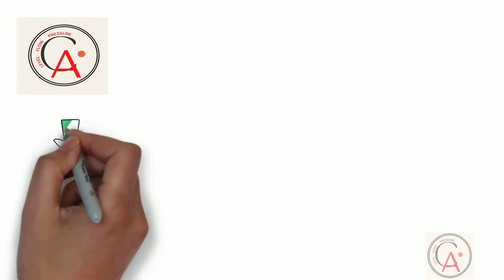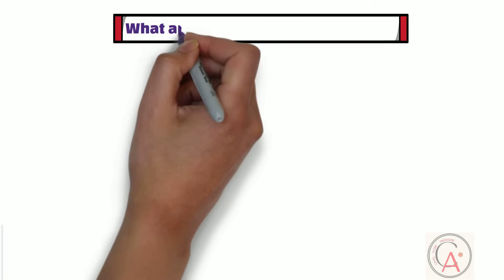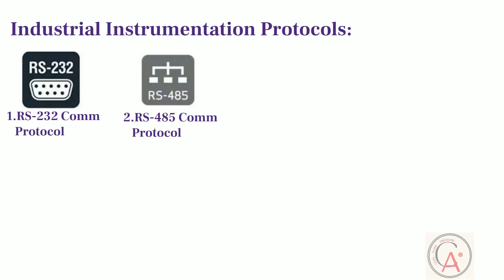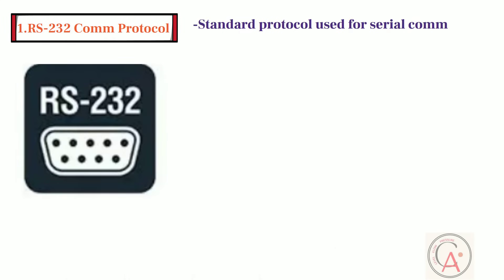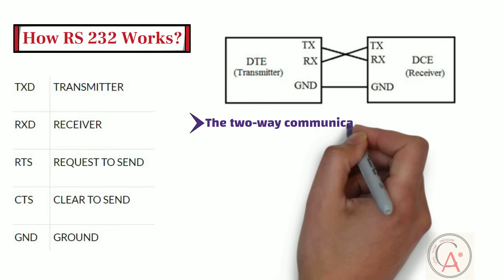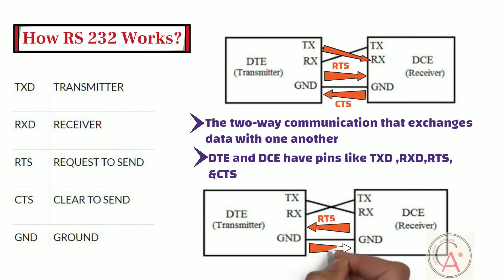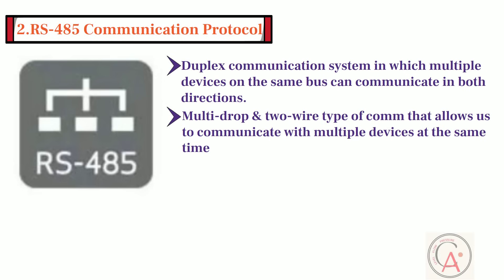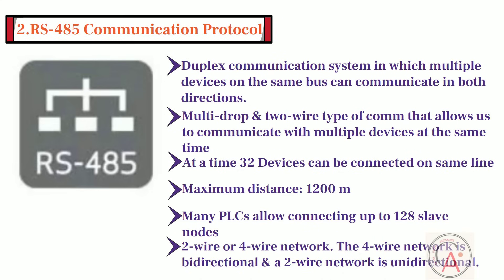Types Of Communication Protocols : RS-232 , RS-485 ( Part-1)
The video speaks about what is communication protocols, and types of communication protocols.
There are seven types of communication protocols.
1. RS-232
2.RS-485
3. Modbus
4. Profibus
5. ProfNet
6. HART
7. TCP/IP

Instrument Calibration Channel uploads videos related to the calibration of a wide variety of instruments used in the industries. A better way to learn about calibration procedures, the need for calibration, and interview questions related to instrumentation engineering. Subscribe to our channel for videos such as Basics of Metrology,  How to calibrate the instruments, repair, and care of basic instruments, calibration of various gauges, and sensors, and a lot more.